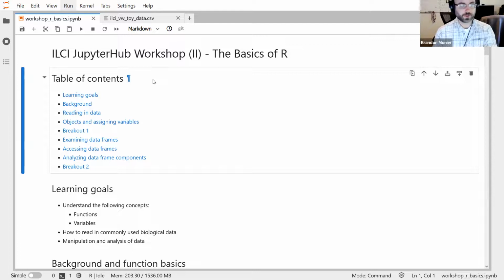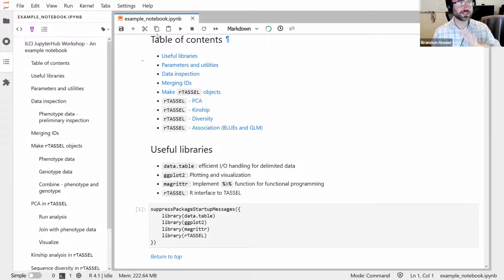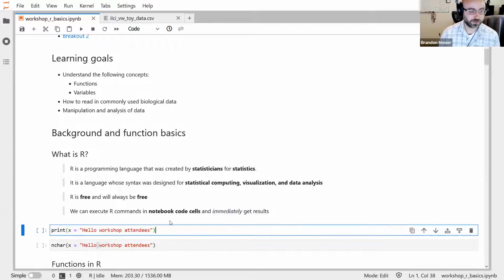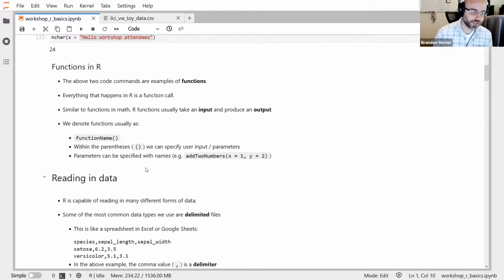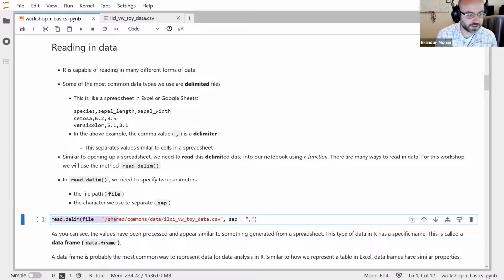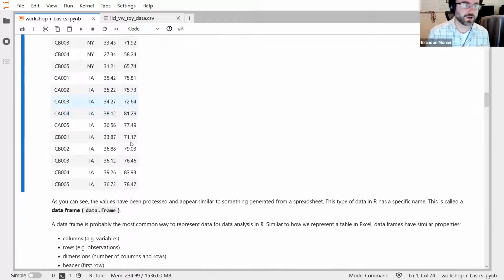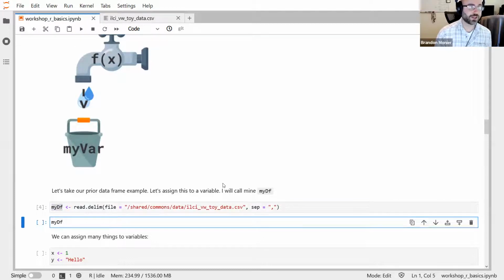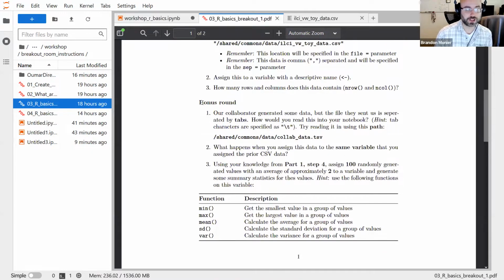JupyterHub - The Basics of R Part 1